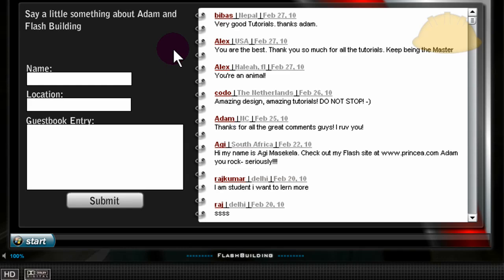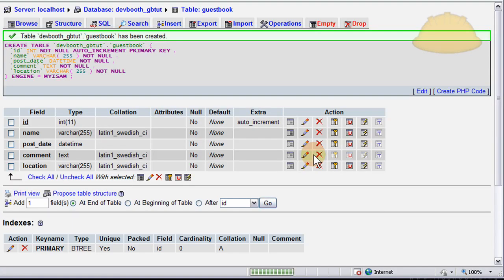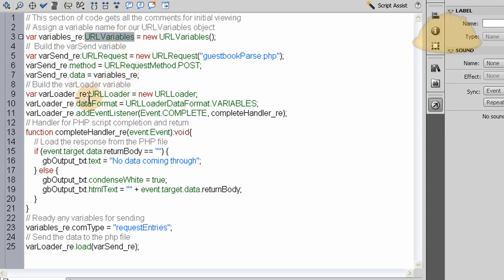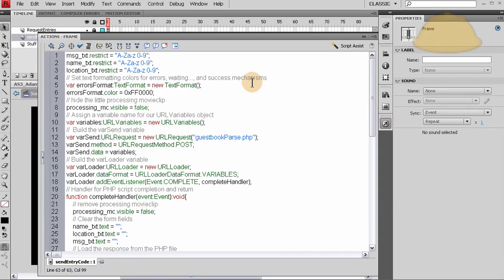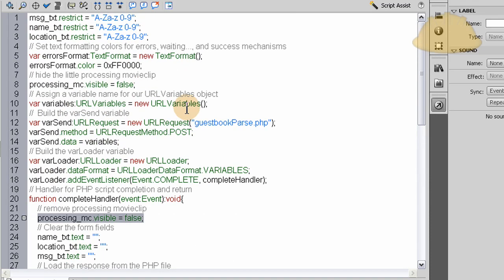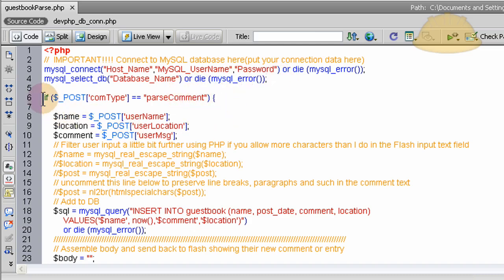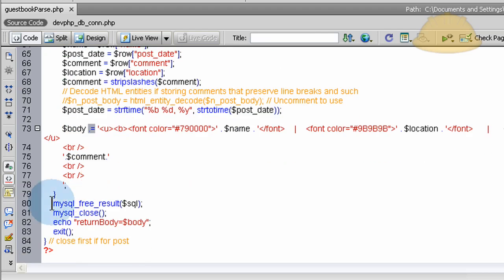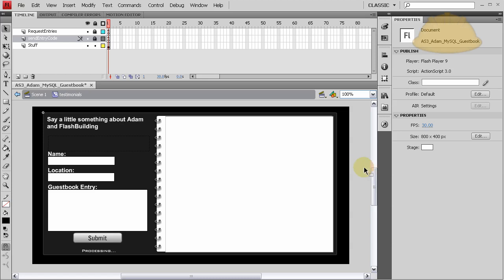Flash Website Guestbook AS3 MySQL Tutorial and Free Editable Source Files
Learn how to make a Flash guestbook for your website or your client sites. We are using Flash CS4, but it is OK to use CS3 also. Use for testimonials, guestbook, shoutbox, or whatever you like.